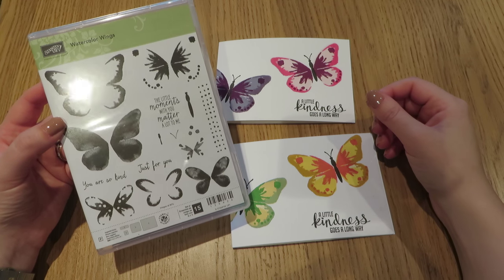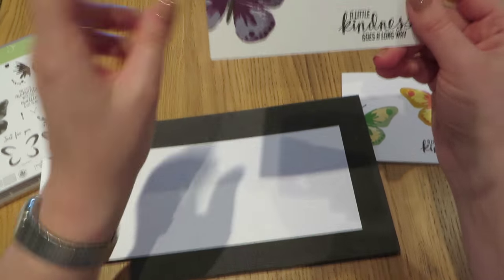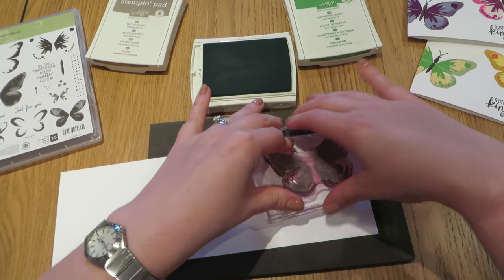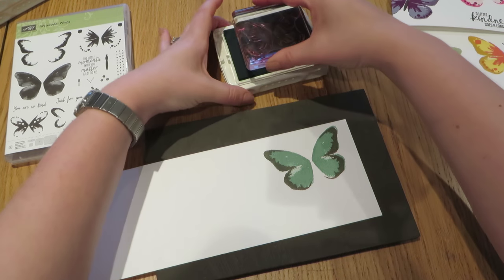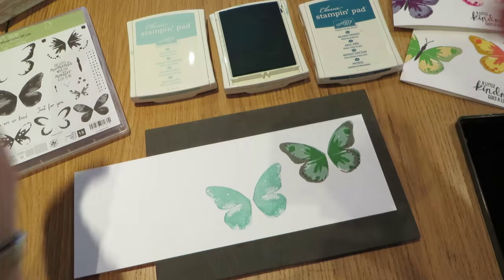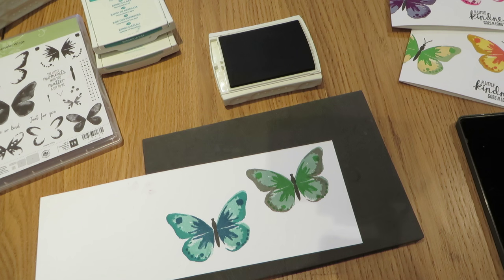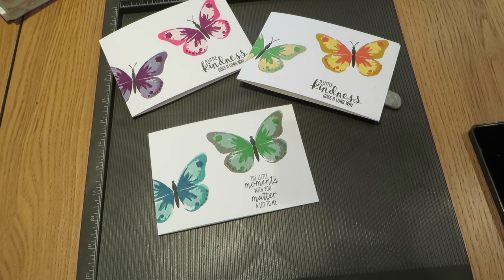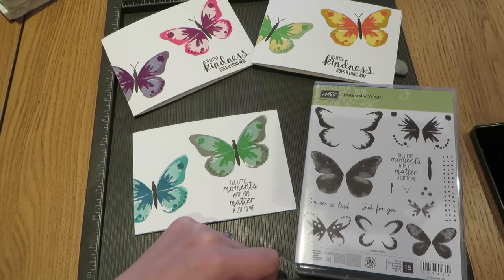Watercolor Wings Card 'How To' Tutorial, Stampin Up UK Watercolour Wings